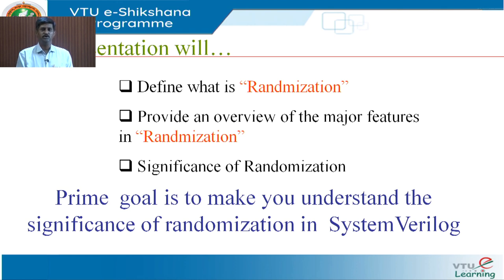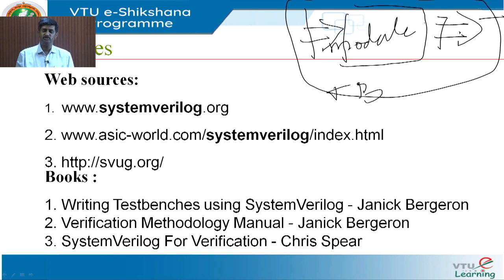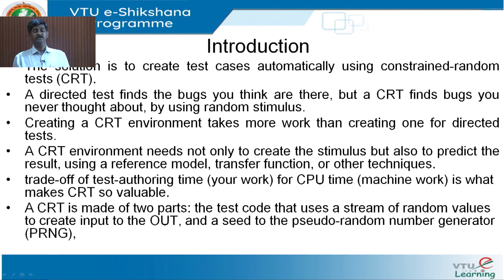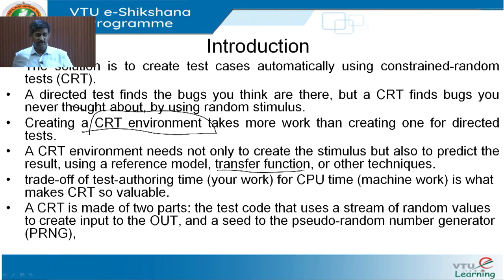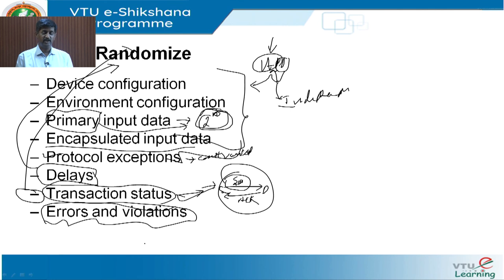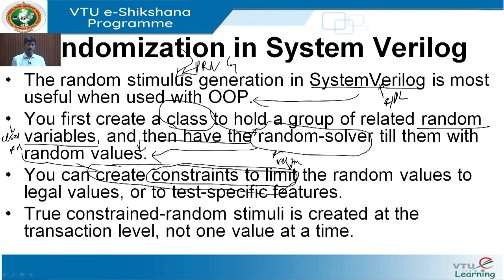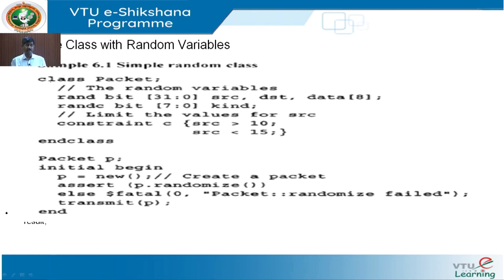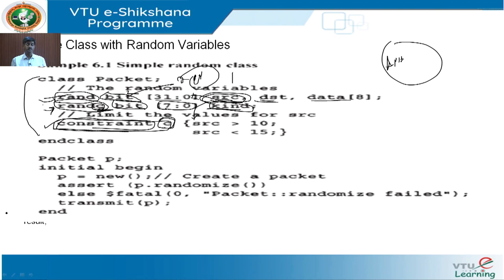Module 5 - Lecture 01